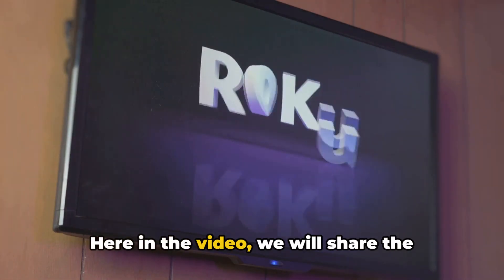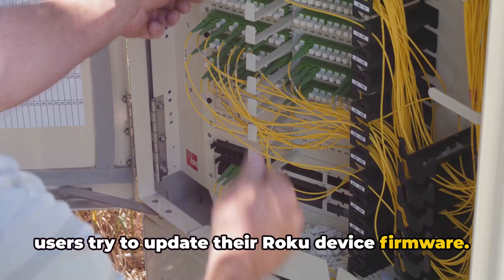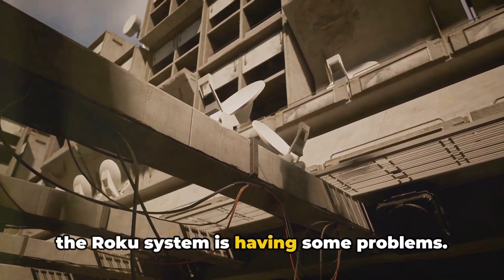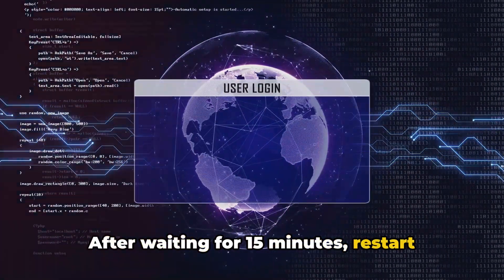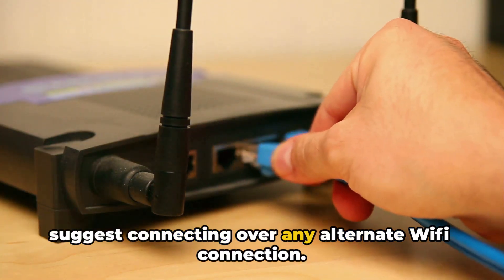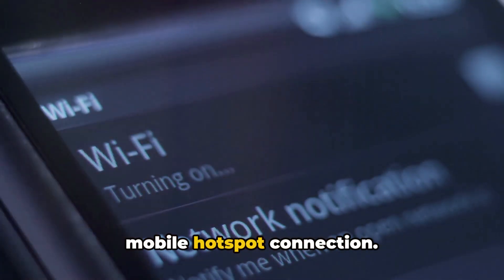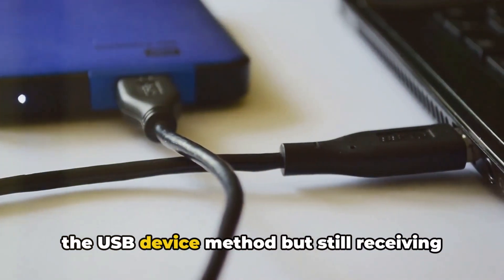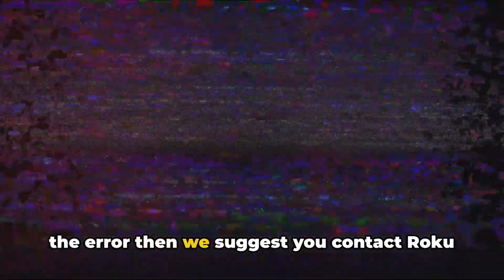How To Resolve Roku Error Code 003?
Troubleshooting Roku Error Code 003 by Quaries

OUTLINE:

00:00:00 Introduction to Roku Error Code 003
00:00:32 Troubleshooting Steps for Roku Error Code 003
00:01:49 Conclusion and Call to Action